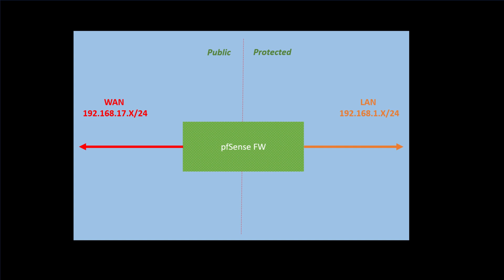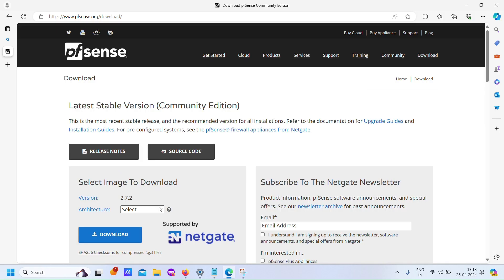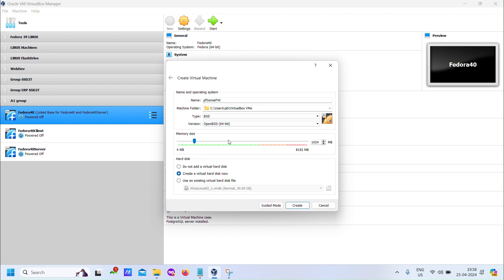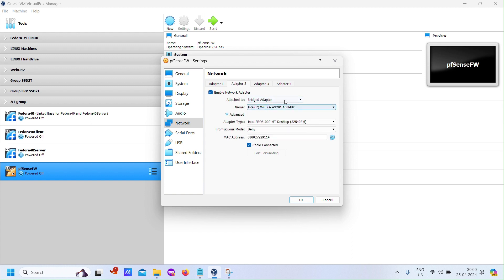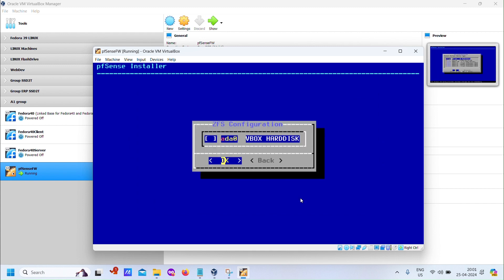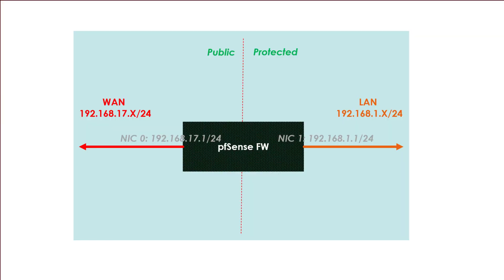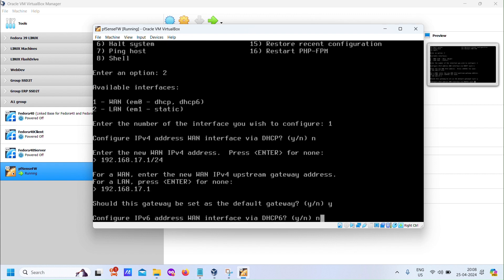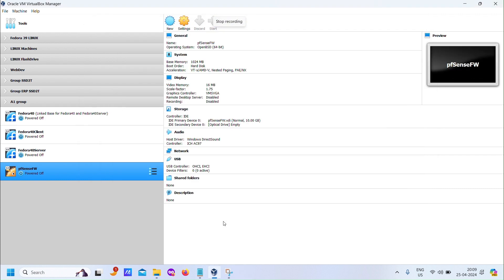Installing pfSense Firewall in a Virtual Machine (VirtualBox) - Part I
In this tutorial video, viewers are guided through the installation of pfSense Firewall in a Virtual Machine using VirtualBox. This serves as Part I of a comprehensive series on pfSense firewall installation and configuration. The video covers the setup of a test environment with WAN and LAN interfaces, along with step-by-step instructions on downloading the pfSense software, creating the VM, installing pfSense, and configuring both WAN and LAN interfaces. It emphasizes the simplicity of the installation process while providing insights into network configuration considerations. Viewers are also informed about the upcoming Part II, where client and server configurations will be discussed along with firewall rules setup.